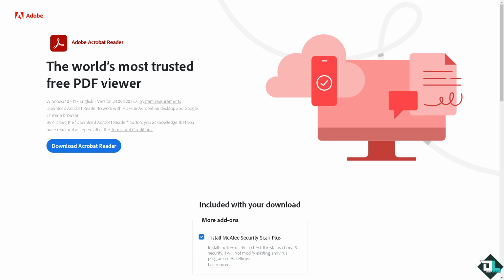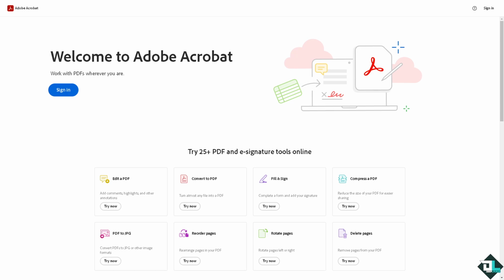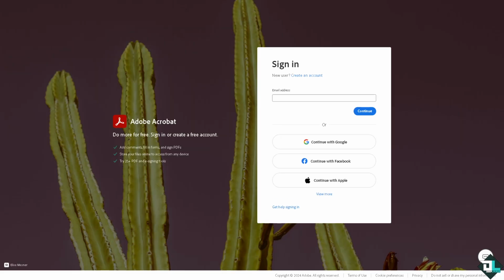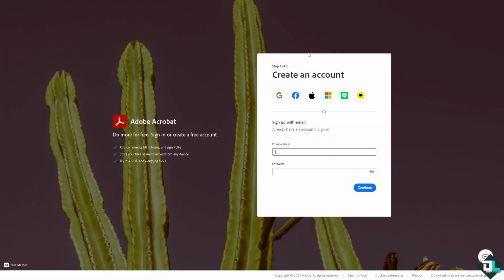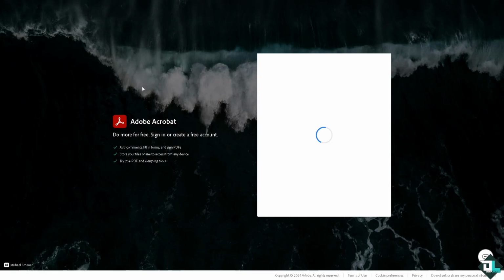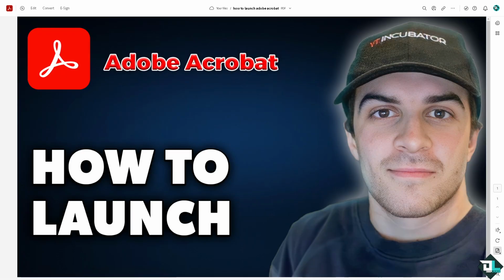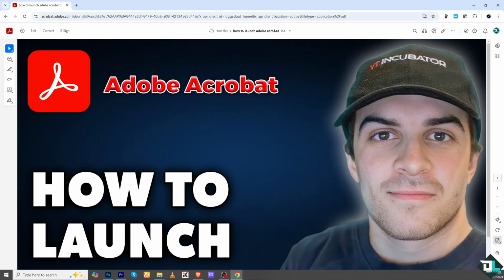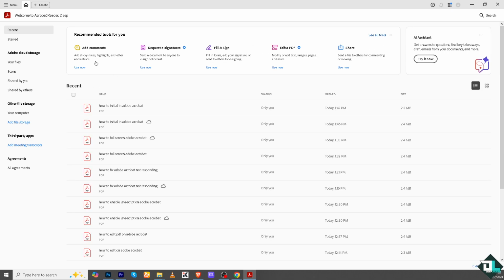How to Launch Adobe Acrobat (Full 2024 Guide)